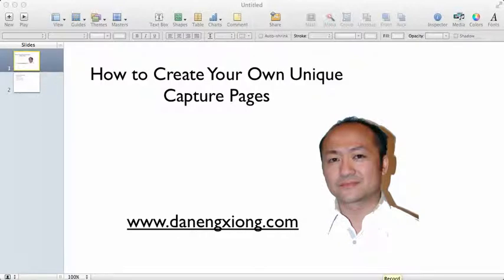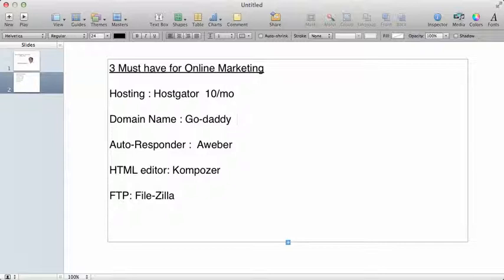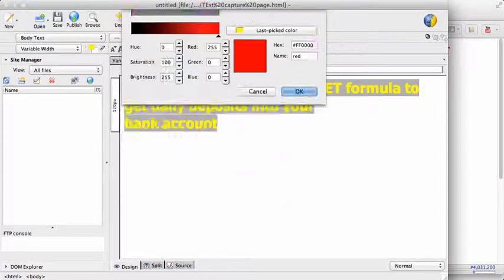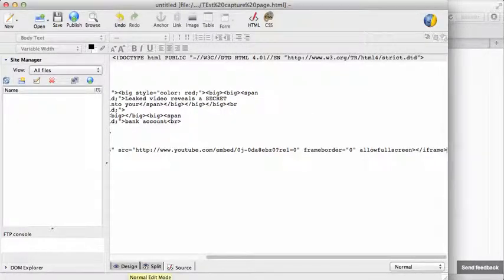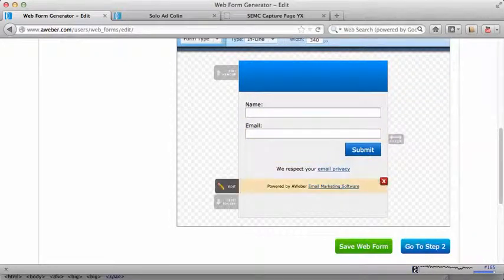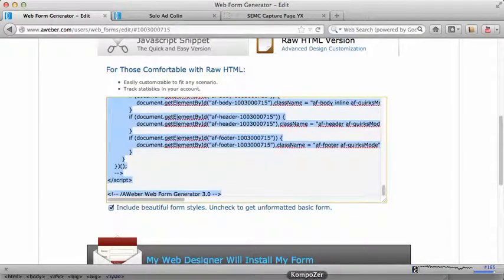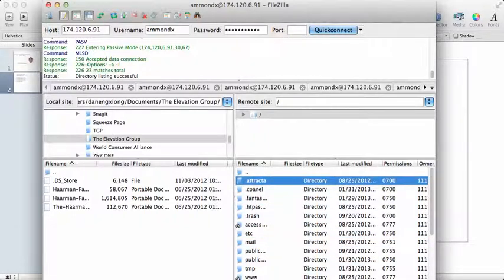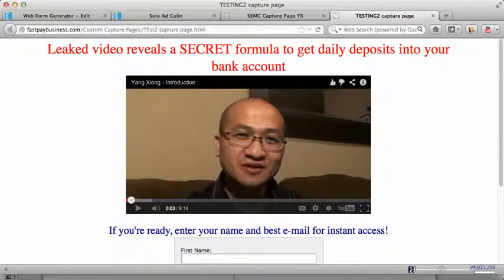How to create a Capture Page advanced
Please also see Part 1 of How to create a capture page so you don't miss anything.